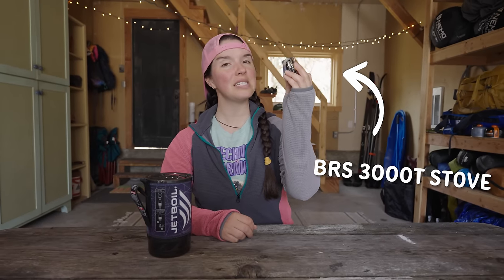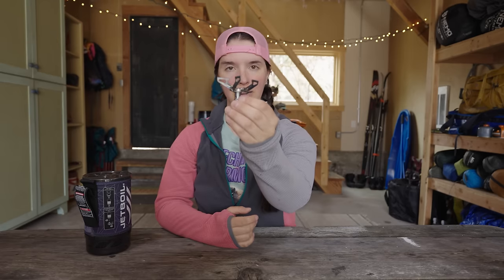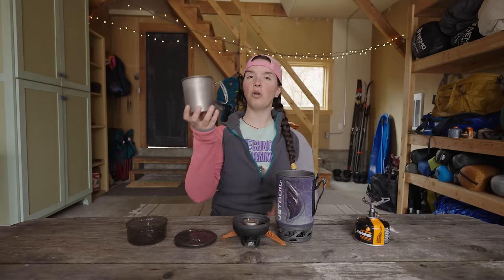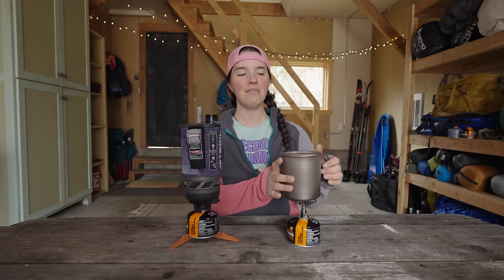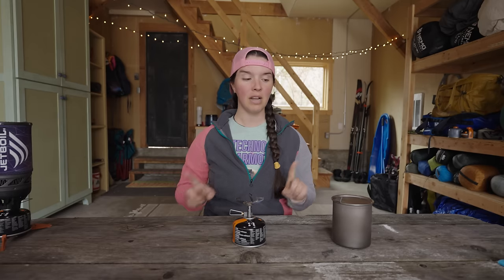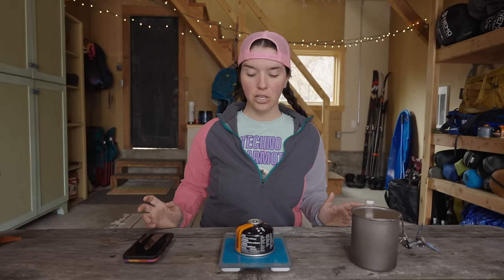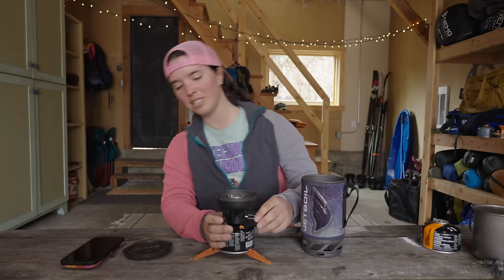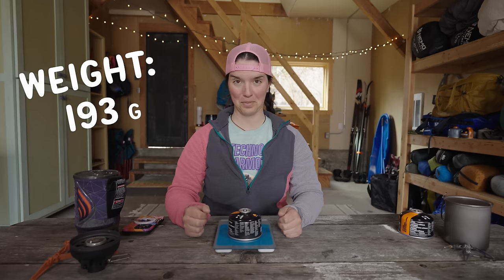$20 BRS Backpacking Stove vs. $130 Jetboil Backpacking Stove!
Which backpacking stove is BEST for the price - the $130 Jetboil Flash, or the budget friendly $20 BRS-3000T? If the far cheaper BRS-3000T can boil water and do everything the far pricier, and heavier, Jetboil Flash can do, is the $110 price difference really worth spending? I have used both stoves over the course of a year, but to truly find out how well each stove performs head to head I tested them both in the controlled setting of my garage! Which backpacking stove performed the best and is the most worth it for the price? The answer is... watch the video to see! 😉

Intro: 00:00
Technical specs of the BRS-3000T vs Jetboil Flash: 0:59
Use comparison of the BRS-3000T vs Jetboil Flash: 4:05
Why I love LMNT electrolytes (sponsor): 8:25
Use comparison of the BRS-3000T vs Jetboil Flash, con't: 9:43
Concluding the best backpacking stove for the price: 13:24
Outro: 15:51

LMNT is the biggest supporter of my channel and I am thrilled to get to continue to partner with them in 2024 to spread the love for my favorite electrolyte drink mix! To find out more about LMNT,

The Miranda Goes Outside crew:

Director and Producer: Rainer Golden
Sr. Editor and Videographer: Abby Hagan
Videographer and Editor: Chelsea Newton
Videographer and Editor: Kyle Roof
Editor: Katie Van Fleet
Editor: Doug Linstedt
Dog: Tucker
Cat: Oscar
Miranda: Miranda

This video was filmed by Rainer Golden and edited by Doug Linstedt!